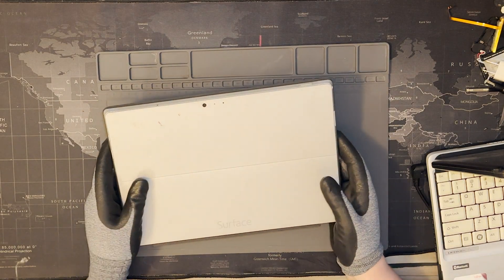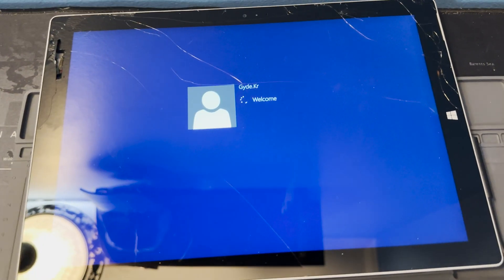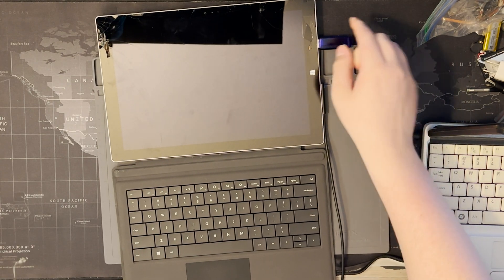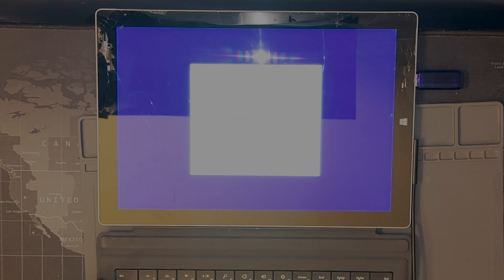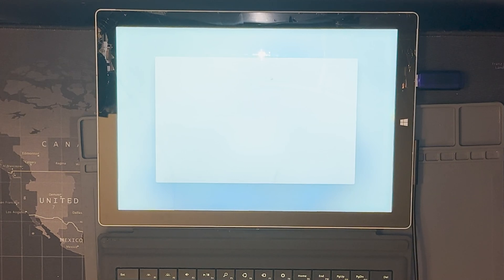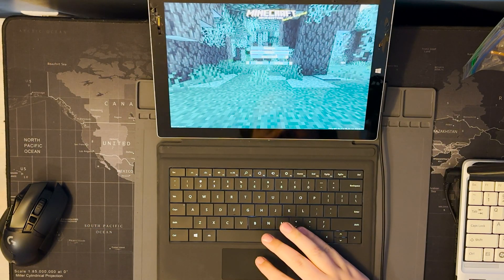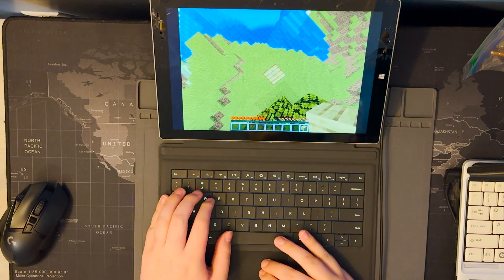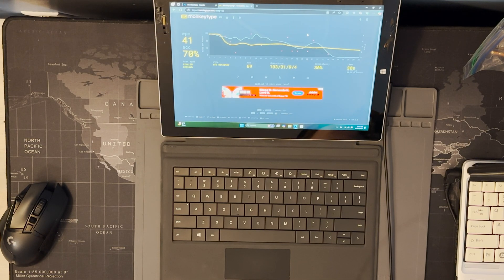I Installed Windows 11 on a Decade-Old Surface Pro 3 That Shouldn't Work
Hope you guys enjoyed my seventh video on the channel.

Camera: iPhone 14 Pro
Gaming/Editing PC: Custom Built PC with a RTX 3070ti, 12600kf, 64gb of DDR5, and 3.25tb of NVME Storage
Electric Screwdriver
ESD Mat

00:00 - Intro
00:50 - First Bootup
01:44 - Making Bootable USB with Rufus
02:30 - Installing Windows 11
05:04 - Using SDIO
05:21 - Testing YouTube Playback
06:05 - Testing Minecraft
07:29 - B-Roll
07:40 - Final Thoughts